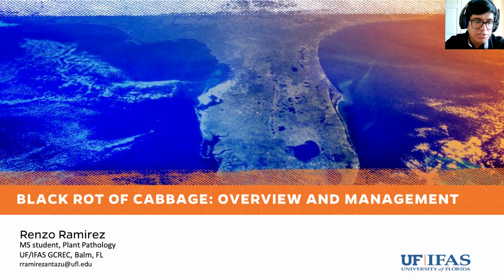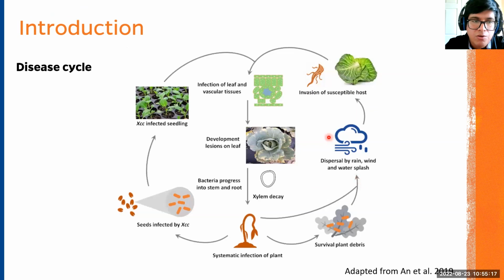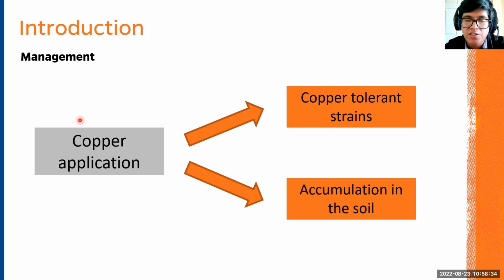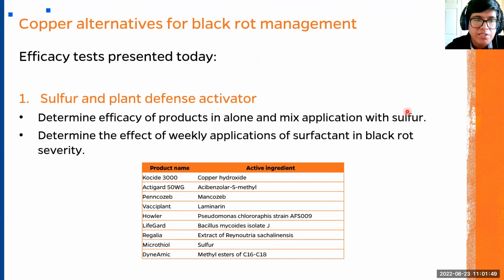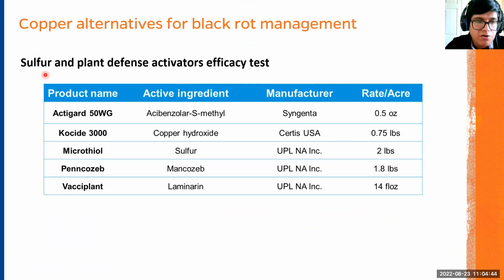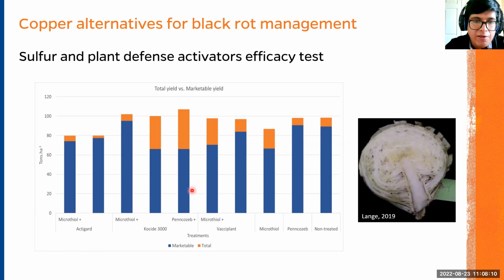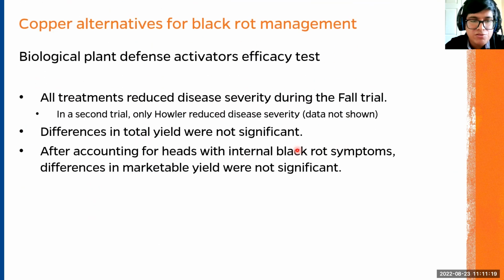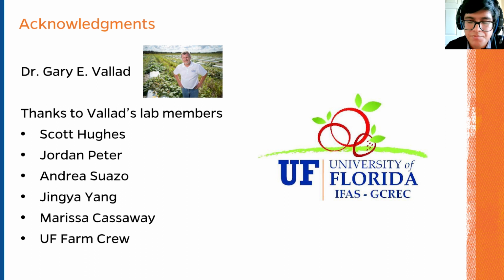Black Rot of Cabbage: Overview and Management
Renzo Ramirez, Ph.D. Graduate Student
University of Florida/IFAS Gulf Coast Research and Education Center